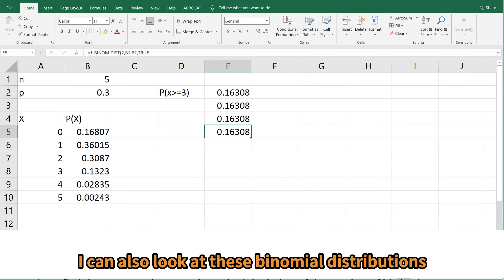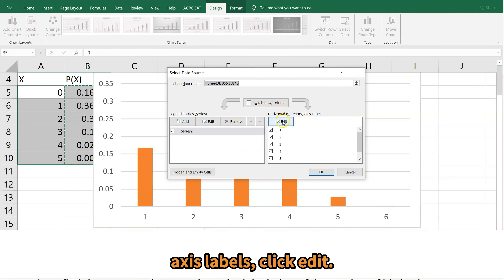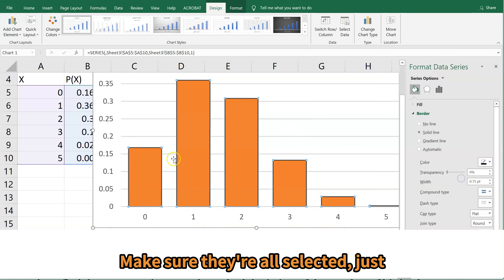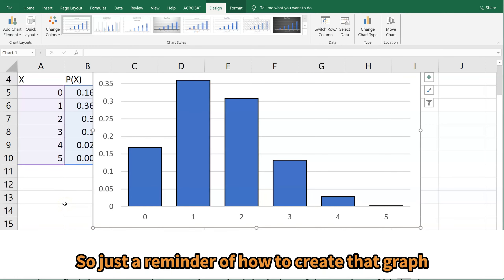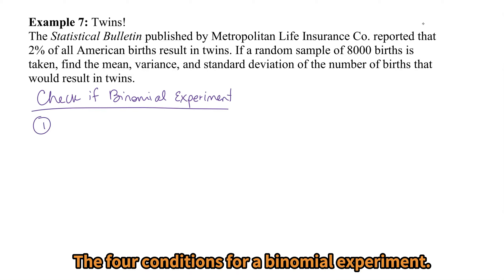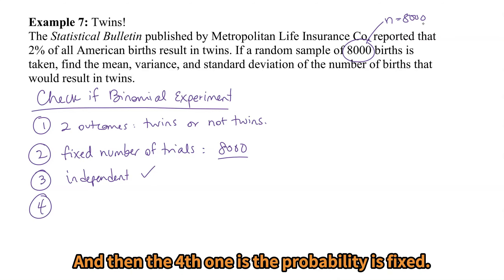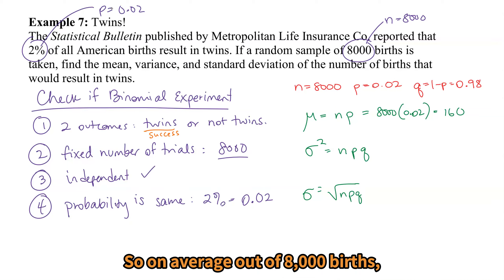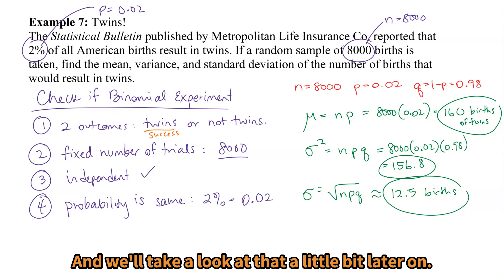5.3 Binomial Distributions Part 4